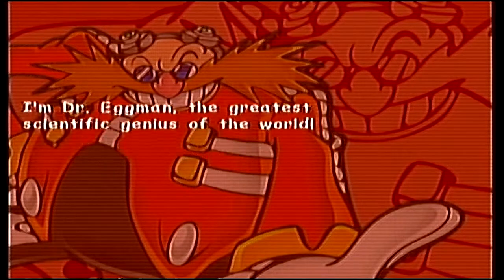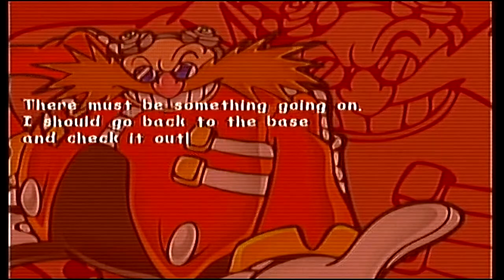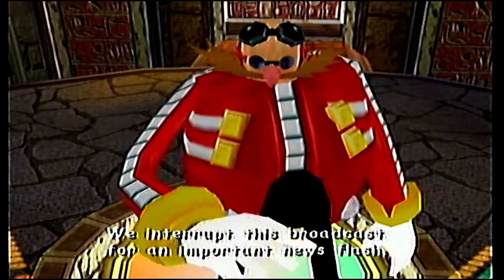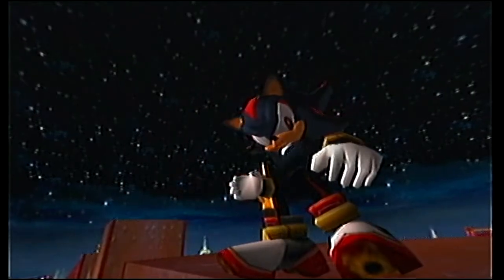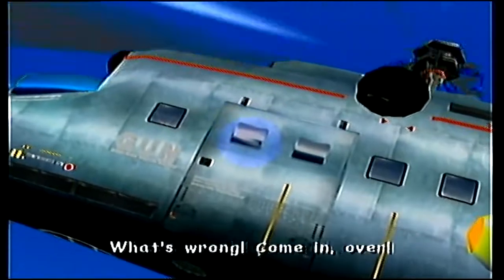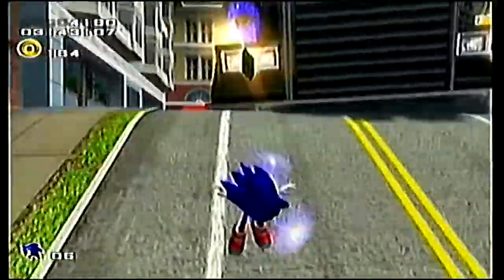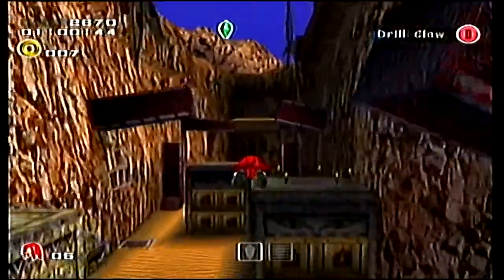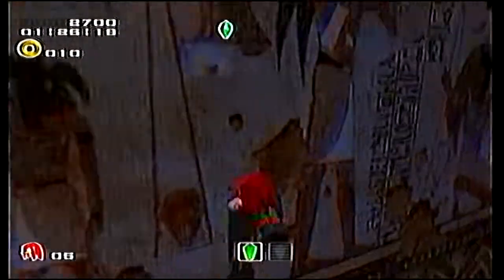Let's Play Sonic Adventure 2 Part 2 - Fake Hedgehog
Seems Shadow has pinched a Chaos Emerald and the media think it's Sonic, the result, the Blue Blur ends being captured by GUN! And seemingly Eggman wants the Master Emerald, but Knuckles for once isn't playing ball!